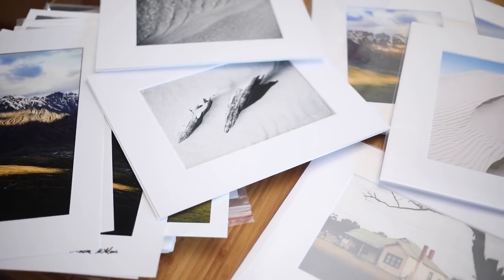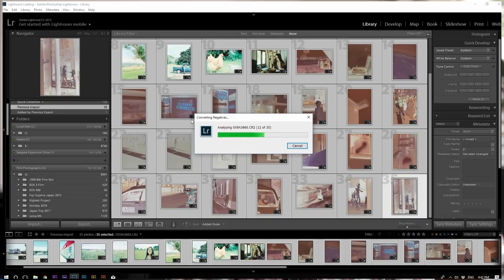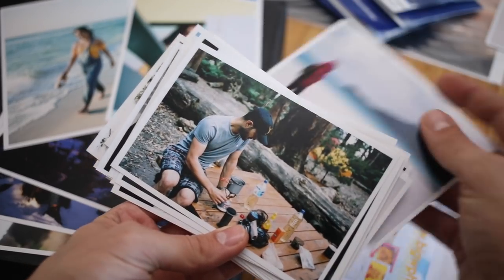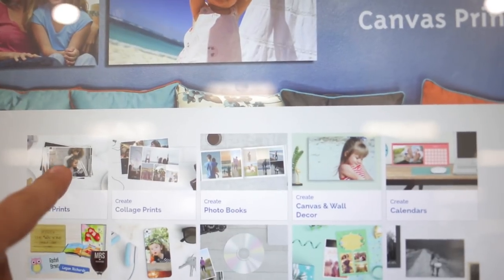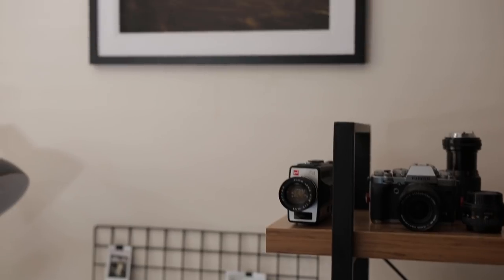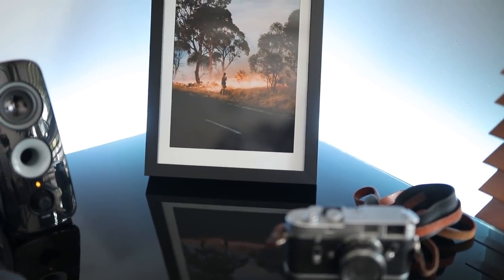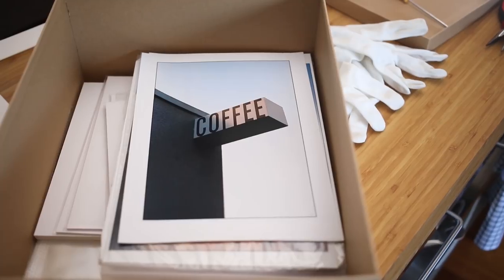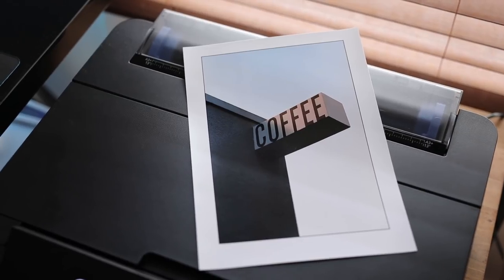Printing your film scans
Hashem talks about some options for getting scans of your film photos printed, including some of the pros and cons of each method.